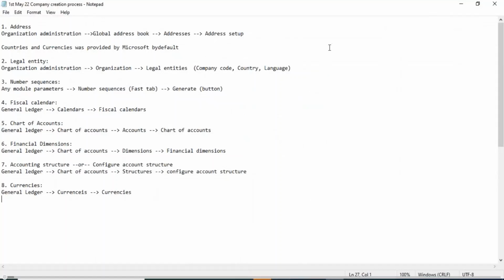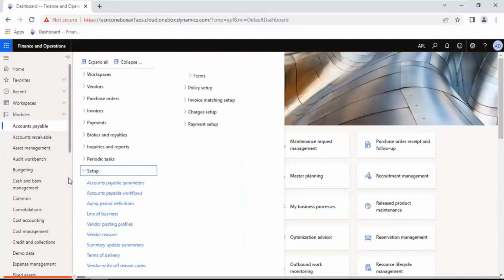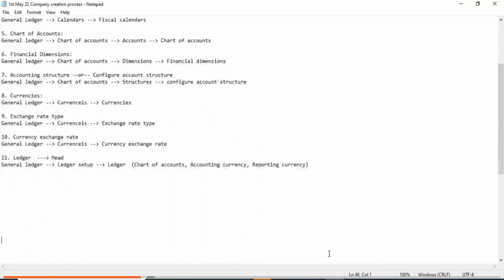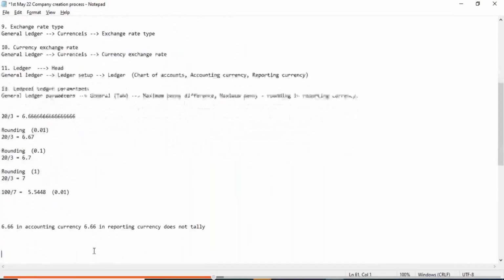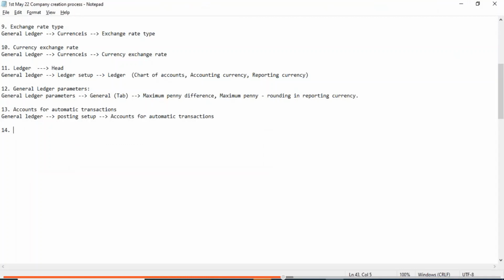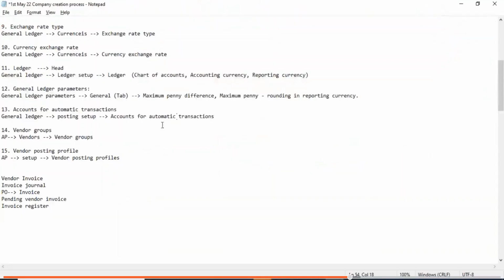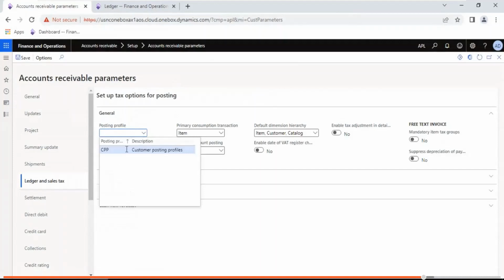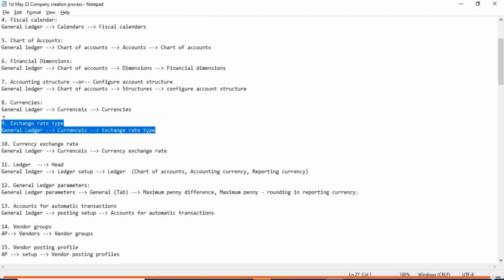MS Dynamics 365 Finance & Operations Part -16